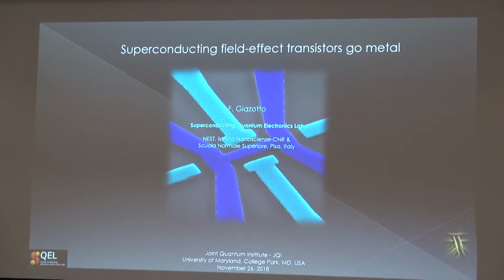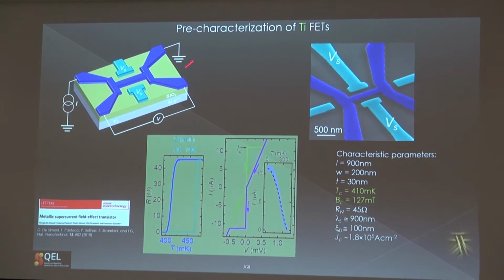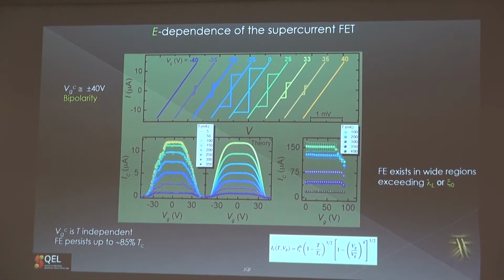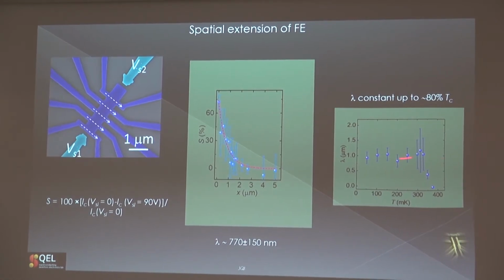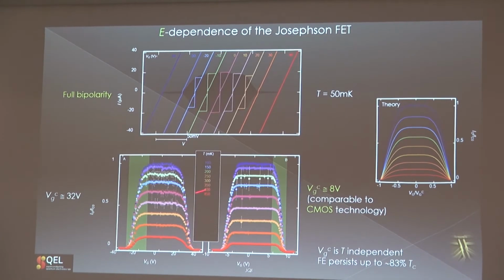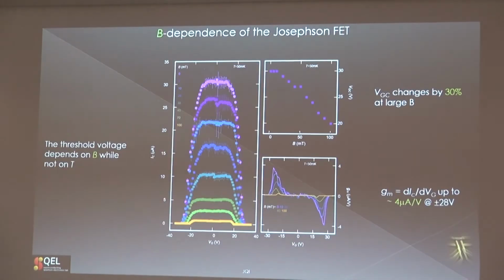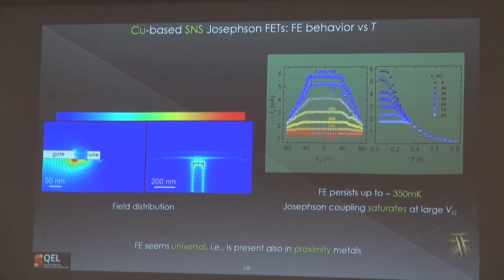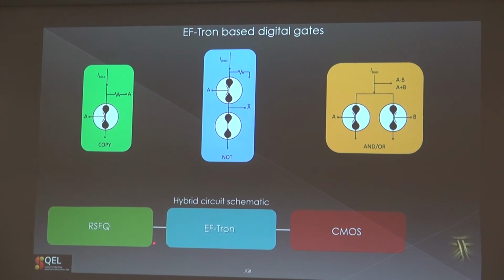JQI Seminar November 26 2018 Francesco Giazotto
"Superconducting field-effect transistors go metal"

In their original formulation of superconductivity, the London brothers predicted more than eighty years ago the exponential suppression of an electrostatic field inside a superconductor over the so-called London penetration depth, λL, in analogy to the Meissner-Ochsenfeld effect. Despite a few experiments indicating hints of perturbation induced by electrostatic fields, no clue has been provided so far on the possibility to manipulate conventional superconductors via field-effect. In this talk, I will report the evidence of full field-effect control of the supercurrent in all-metallic transistors made of different BCS superconducting thin films [1]. At low temperature, our field-effect transistors (FETs) show a monotonic decay of the critical current under increasing electrostatic field up to total quenching for gate voltage values as large as ±40V in titanium-based devices. This bipolar field effect persists up to ∼85% of the critical temperature (∼0.41K), and in the presence of sizable magnetic fields. A similar behavior, though less pronounced, was observed in aluminum thin film FETs [1]. A phenomenological theory accounts for our observations, and provides a description compatible with an electric field-induced non-local perturbation propagating deeply inside the superconducting film. In our interpretation, this affects the pairing potential, and quenches the supercurrent.

Moreover, I will show the experimental realization of Ti-based Dayem bridge field-effect transistors (DB − FETs) [2, 3] able to control the Josephson critical current (IC) of the superconducting channel. Our easy fabrication process DB − FETs show symmetric full suppression of IC  for an applied critical gate voltage as low as VGC±8V at temperatures reaching about the 85% of the record critical temperature 550mK for titanium. Our devices show extremely high values of transconductance (up to 15µA/V) and variations of Josephson kinetic inductance with gate voltage of two orders of magnitude.

Finally, I will show the behavior of mesoscopic superconductor-normal metal-superconductor (SNS) Josephson field-effect transistors which will reveal as well the impact of intense electrostatic fields even on proximity metals. All this seems to suggest that the field effect is universal, i.e., it can affect either genuine or proximity fully-metallic superconductors.

Besides shedding light on a key issue in physics, these results represent a groundbreaking asset for the realization of an all-metallic superconducting field-effect electronics and leading edge quantum information architectures based on Josephson FETs. Possible electronic and circuital schemes based on this all-metallic technology will be furthermore discussed.

References

[1] G. De Simoni, F. Paolucci, P. Solinas, E. Strambini, and F. Giazotto, Nat. Nanotechnol.13, 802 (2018).

[2] F. Paolucci, G. De Simoni, E. Strambini, P. Solinas, and F. Giazotto, NanoLett. 18, 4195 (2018).

[3] F. Paolucci, G. De Simoni, P. Solinas, E. Strambini, N. Ligato, P. Virtanen, A. Braggio, and F. Giazotto, arXiv:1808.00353.